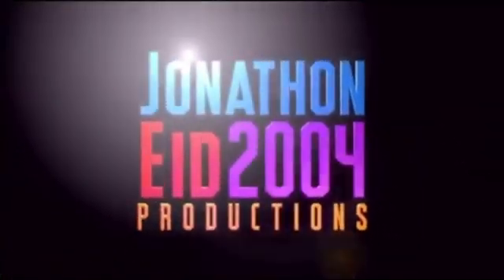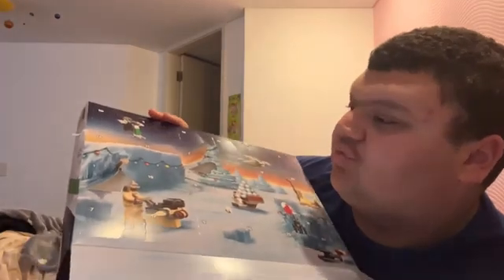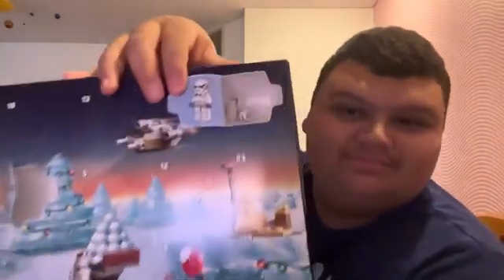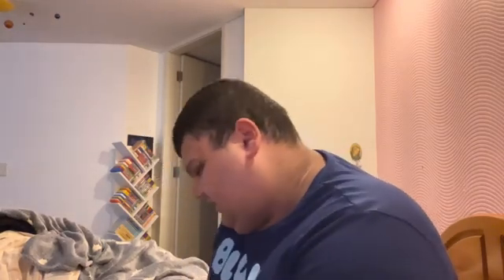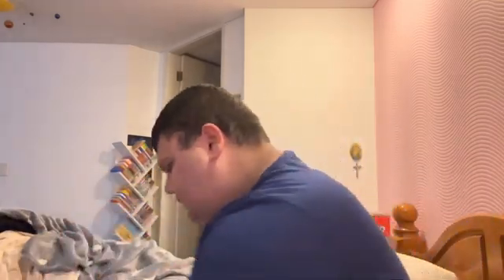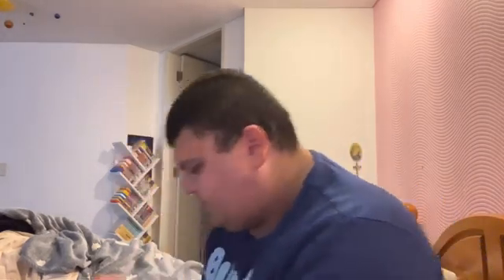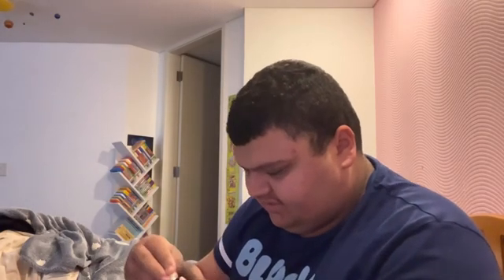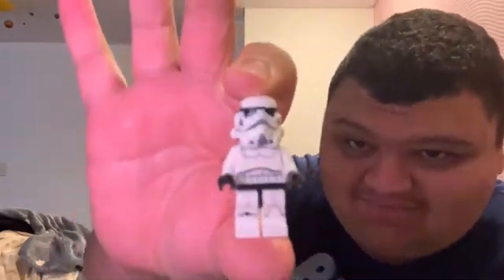Lego Star Wars Christmas Calendar Day 3